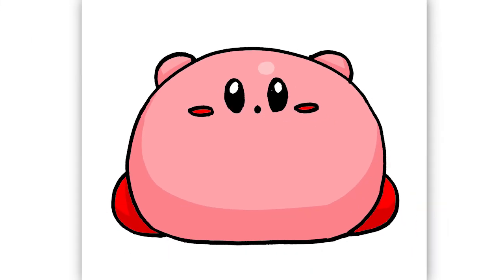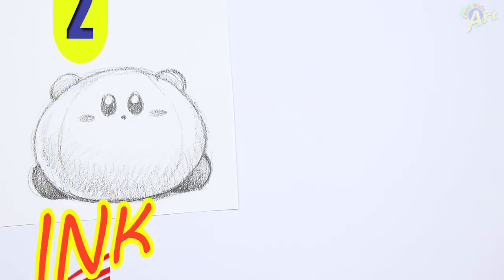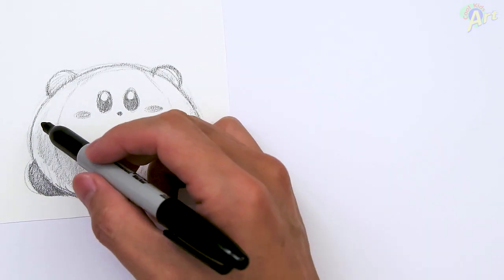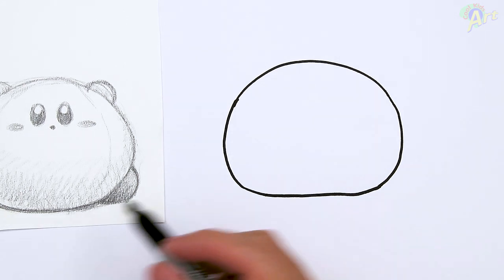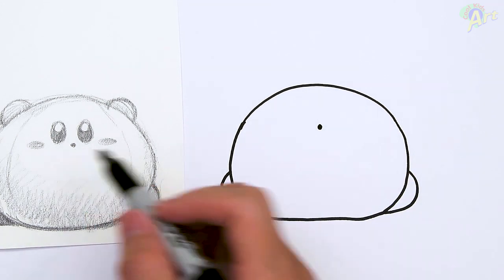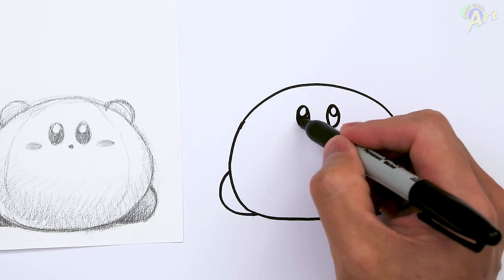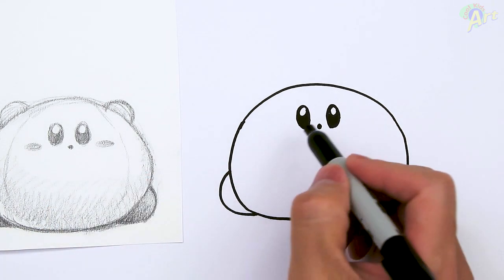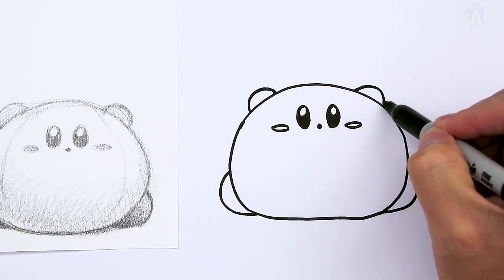How to Draw a Kirby Plush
Drawing a super easy and cute Kirby plush.